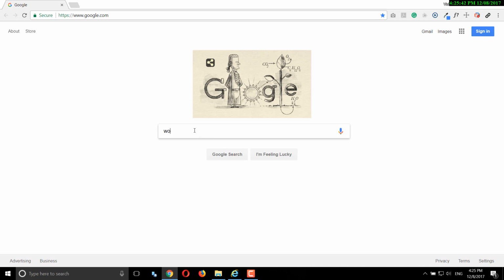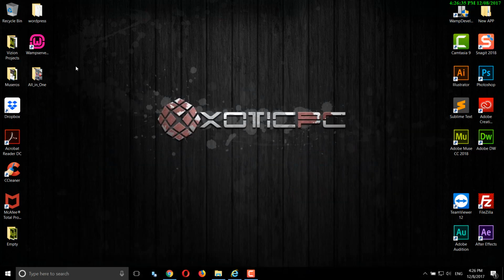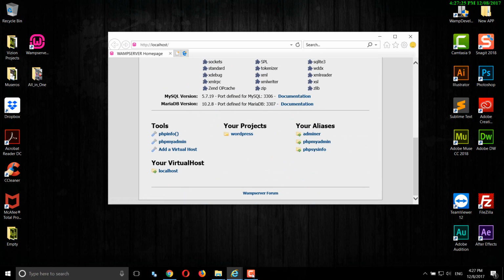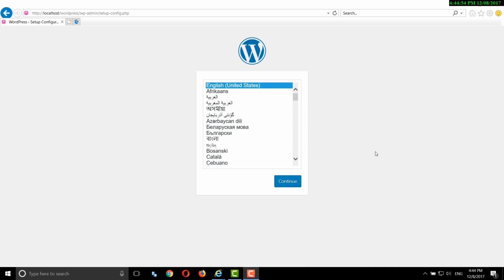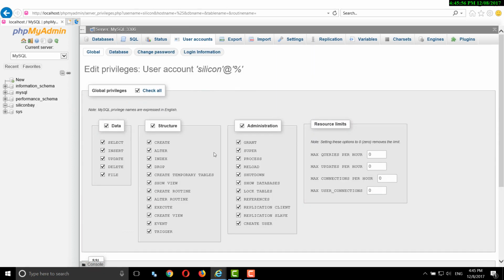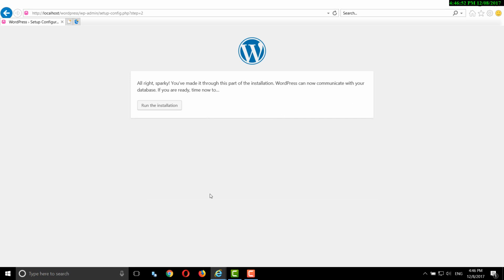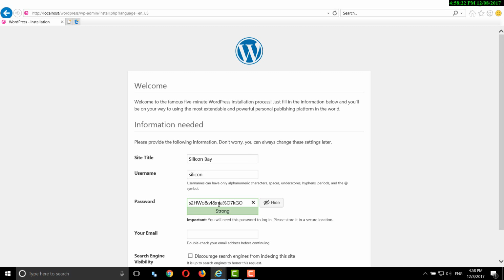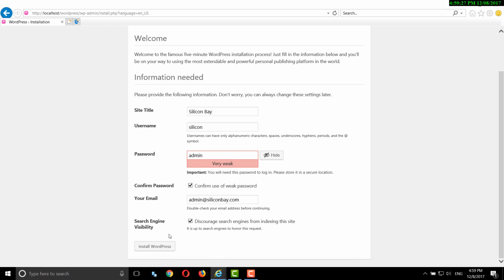How to install Wordpress using Wampserver ( LOCALHOST )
This tutorial is part of a full class available in the link below, which walk you through the steps in installing Wordpress using Wamp Server locally on your PC.